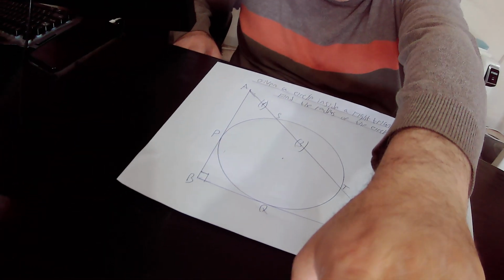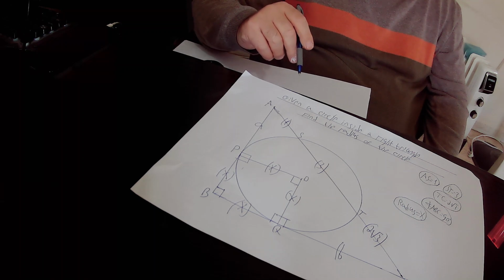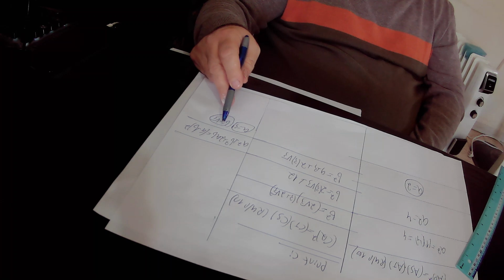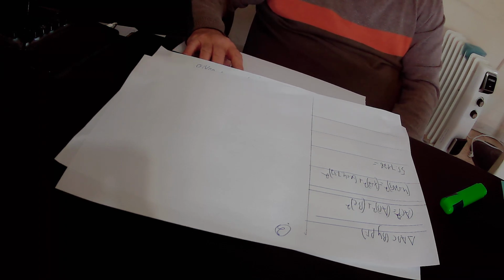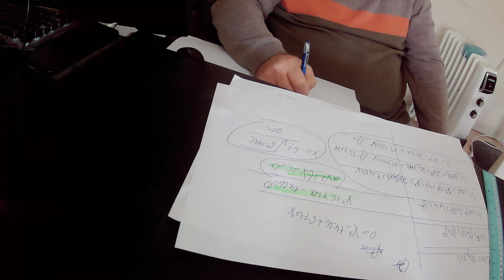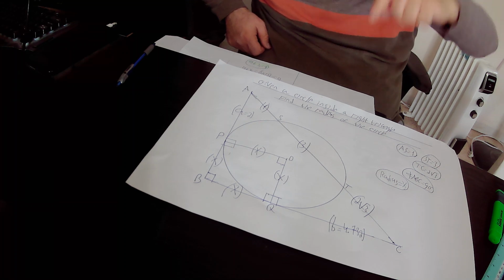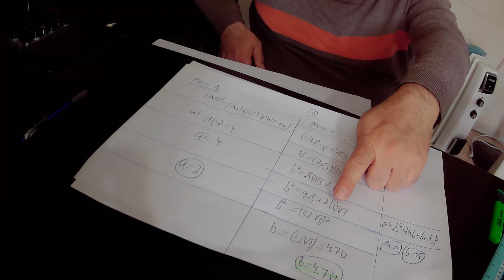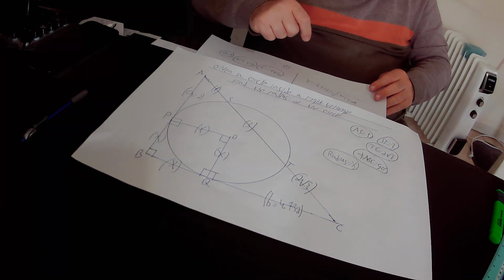Poland Math Olympiad | A Very Nice Geometry Problem